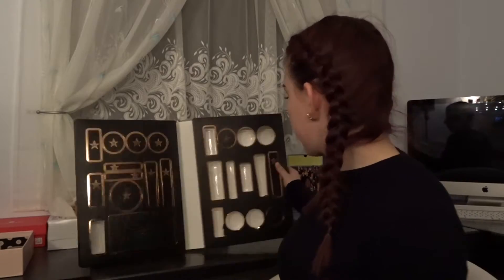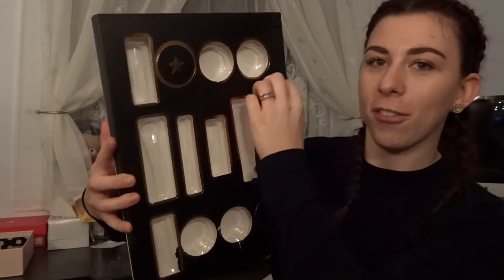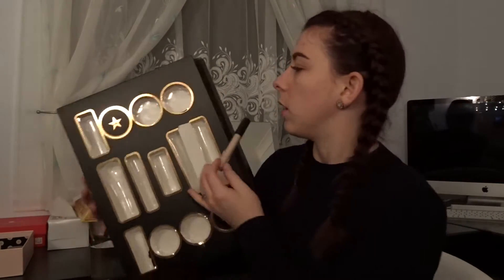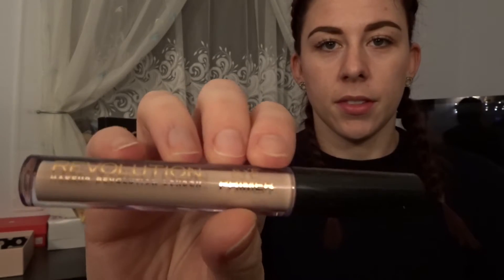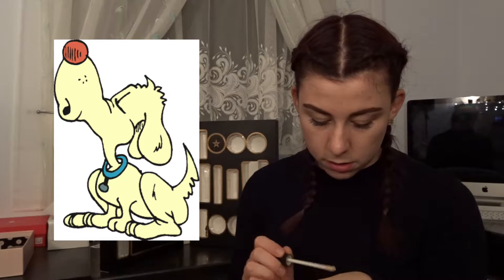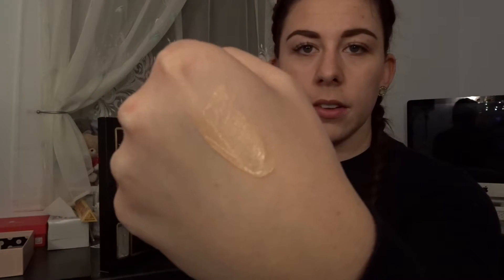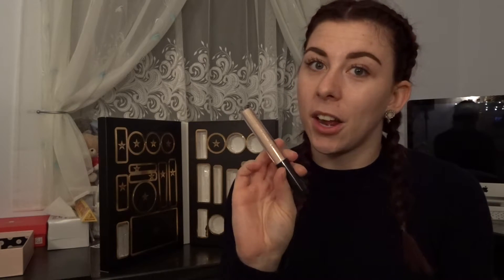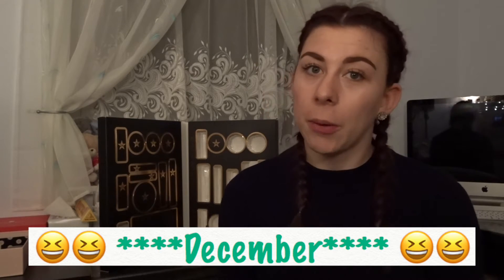Christmas Beauty Calendar - Makeup Revolution - 12th December - I CAM Makeup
Hi Everyone. 🎄🎅🏼Merry Christmas!🎅🏼🎄

Makeup Revolution - Affordable Opening Day 12 - December 12th